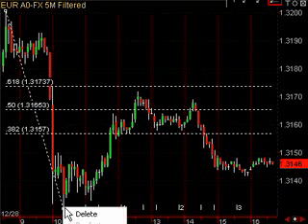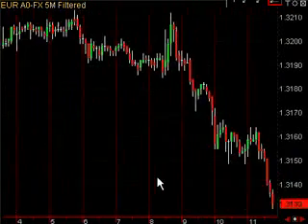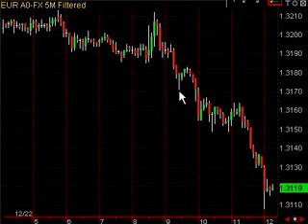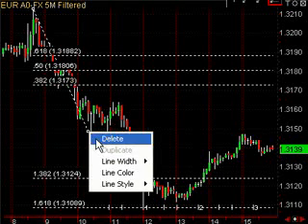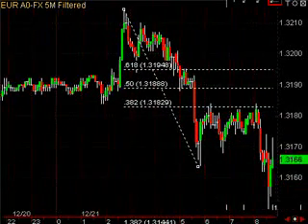Media Trade - Forex Trading Strategy with Fibonacci Retracement (vol.2)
Pada tutorial ini, Anda akan diperlihatkan bagaimana aplikasi penggunaan FIBONACCI dalam strategi trading forex. Fungsi utama FIBONACCI adalah menunjukkan posisi dengan resiko terendah untuk membeli, baik pada jangka waktu dekat dan jangka waktu yang cukup lama seiring berjalannya tren.